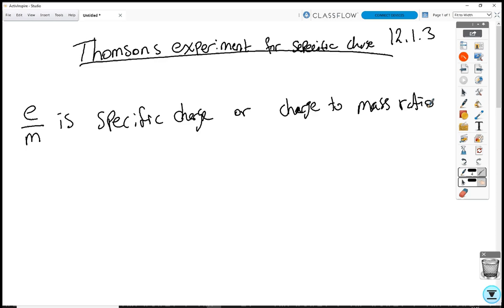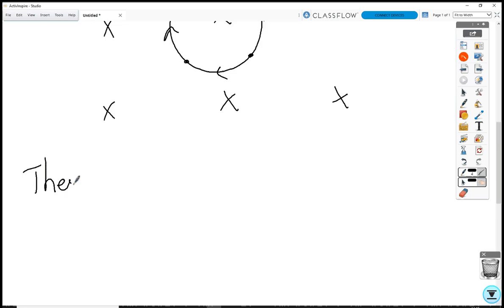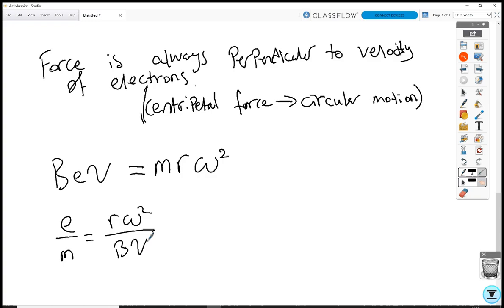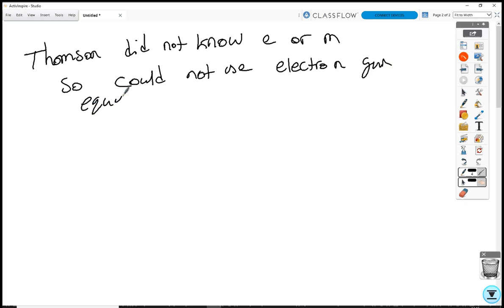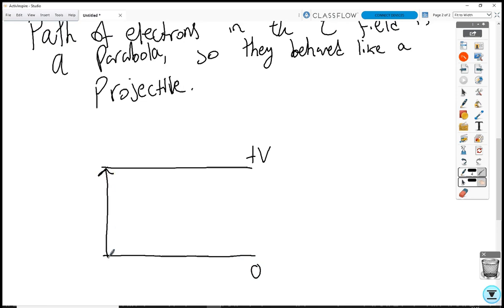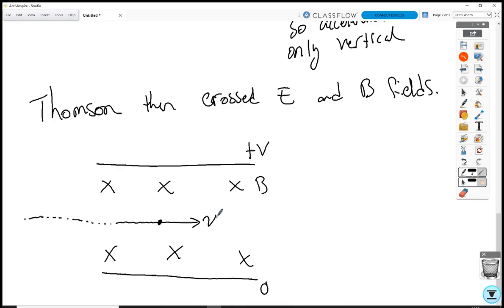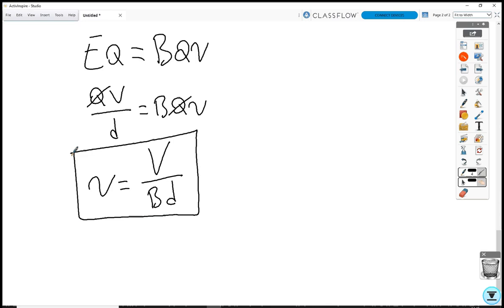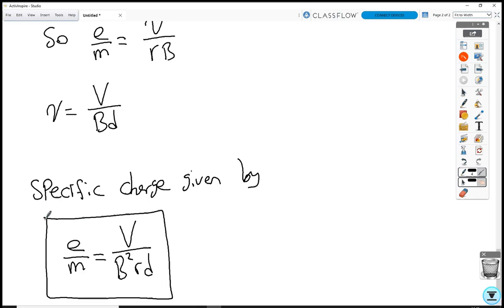12.1.3 Thomson's experiment for specific charge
Determination of the specific charge of an electron, e/m, by any one method.
Significance of Thomson’s determination of e/m
Comparison with the specific charge of the hydrogen ion.